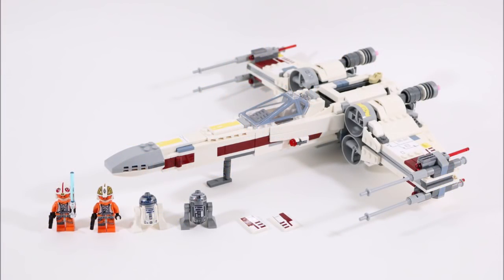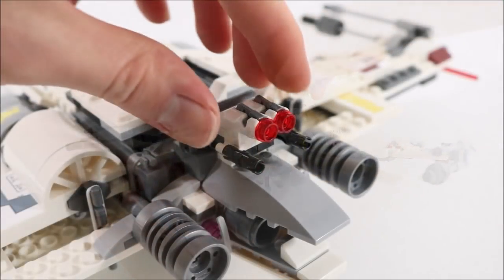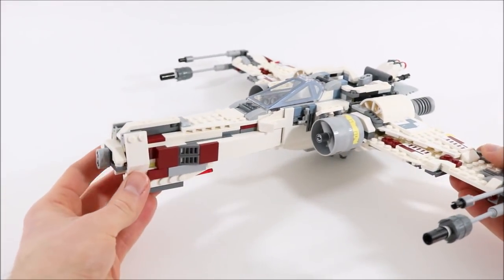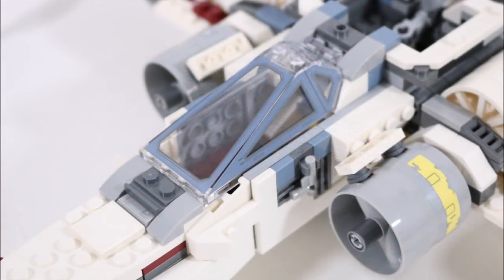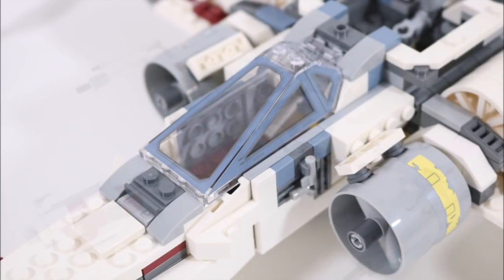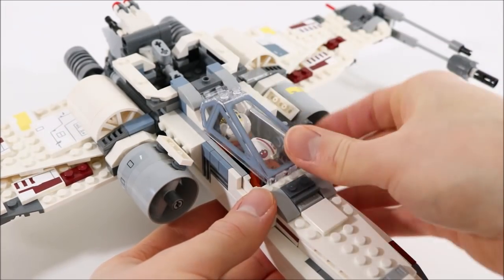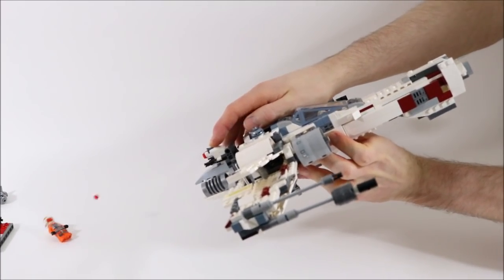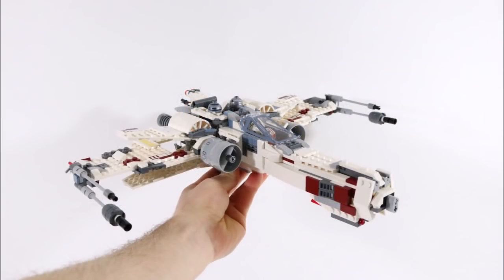LEGO TACTICAL X-WING 75218 ALTERNATIVE BUILD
Here's Our LEGO Tactical X-Wing Alternative Build Created From The LEGO STAR WARS X-Wing Starfighter 75218!!! Follow The Step By Step Build Tutorial At The End If You Want To Make It :D
▼▼▼▼▼▼▼More Videos In The Description▼▼▼▼▼▼▼

★★BEST LEGO DEALS & BUYS★★

Also Learn How To Make New Builds From Your Sets, Create Cool Custom Minifigures And Have A Fun Creative LEGO Experience By Heading To The BrickBros UK Channel For Lots More!!

▼ More Of Our Fun LEGO Content Is Just 1 Click Away!!▼

-Foundation by Vibe Tracks